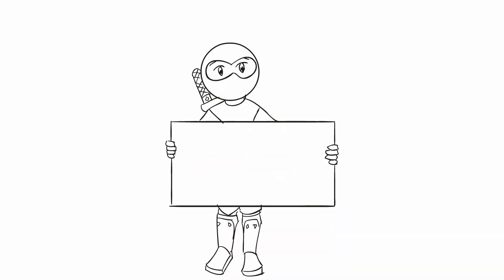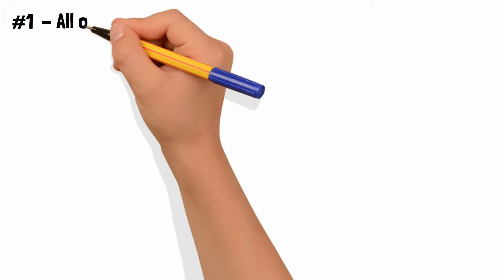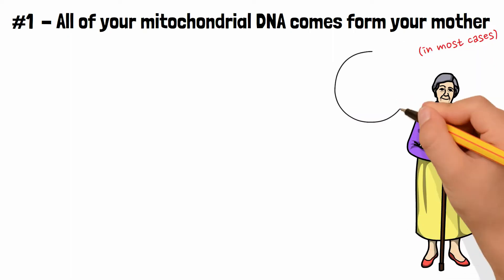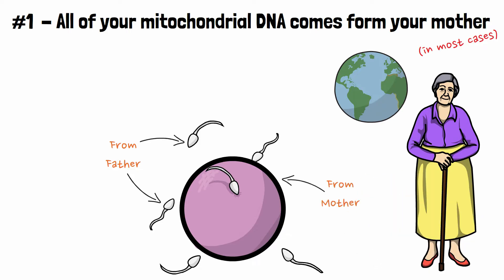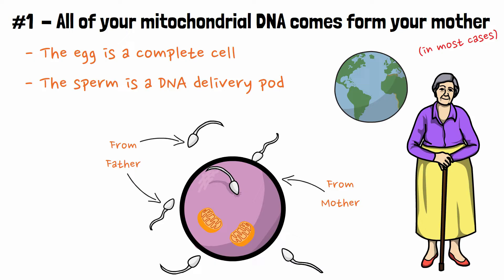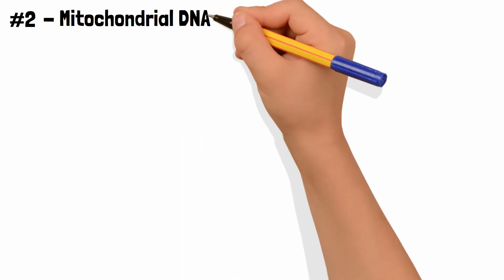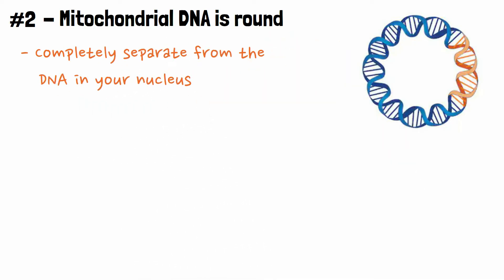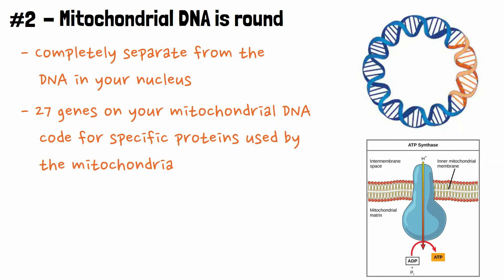What is Mitochondrial DNA? Three Fun Facts About mtDNA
---MY GEAR---
Blue Yeti Microphone
Blue Yeti Microphone kit

---TRANSCRIPT---
Thanks for stopping by, this is 2 minute classroom and today I am giving you three fun facts about mitochondrial DNA.

#1 - All of your mitochondrial DNA comes from your mother (at least in most cases). And she got hers from her mother, and so on and so forth through all the mothers of history.

This is because you come from a sperm and an egg, the sperm from your father and the egg from your mother. The egg is a complete cell with all of the organelles, including mitochondria. The sperm, on the other hand, is just a DNA delivery pod bringing the father's DNA to the mother's egg.

As a result, you most likely got all of your mitochondria and its DNA from your mother.

Fun Fact #2 - Mitochondrial DNA is round, not linear like the DNA in your nucleus. And it is completely separate from the DNA in your nucleus, they never interact.

The 27 genes on your mitochondrial DNA code for specific proteins used by the mitochondria, such as ATP synthase.

And

Fun fact #3 - Your mitochondria has its own DNA because it was once a bacteria that was engulfed by early ancestors' eukaryotic cells.

This is called the endosymbiotic theory and it essentially states that an early single-cell organism engulfed a mitochondria-like bacteria and enjoyed its energy-producing properties so much that it decided to partner with it forevermore.

It’s a great love story.

If you are currently studying DNA and genetics (or anything, really) then check out my test prep playlist to dominate your next test.